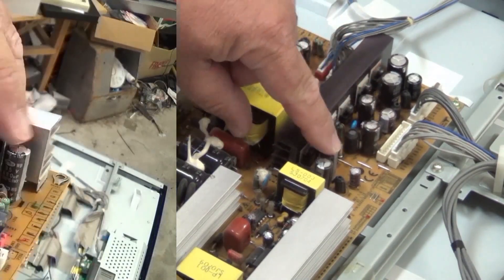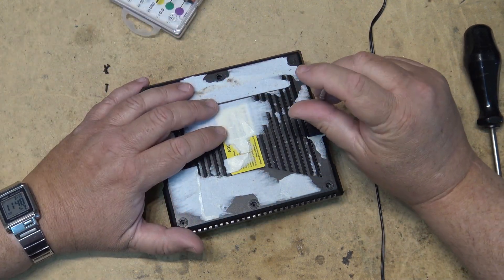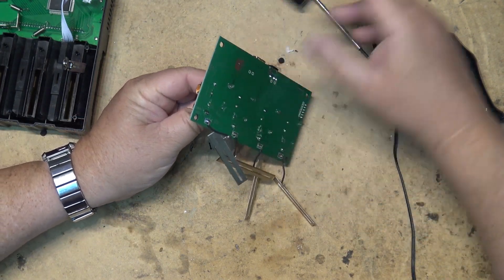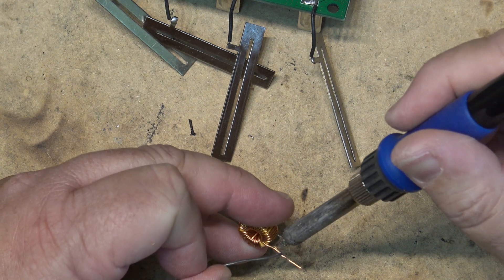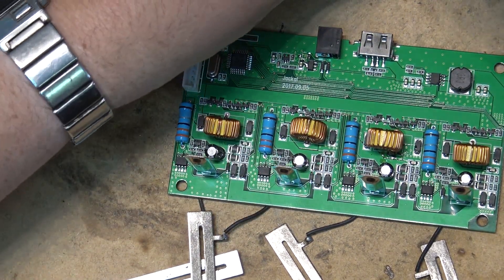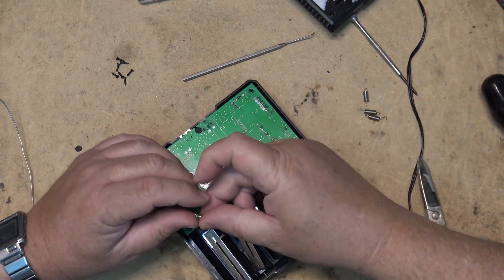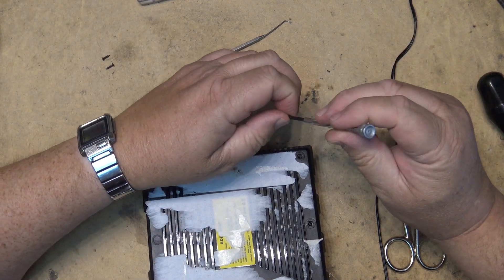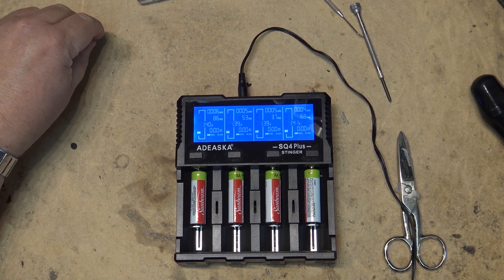Battery charger dropped 1 channel dead can it be repaired?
My fancy NiCD, NiMh, Li charger fell off the wall and broke.
Lets see if it can be fixed.